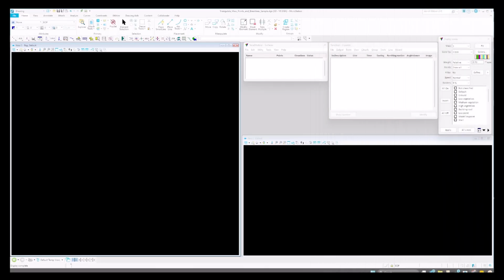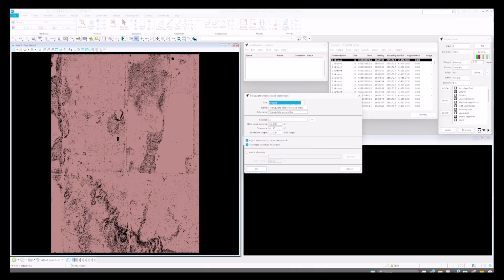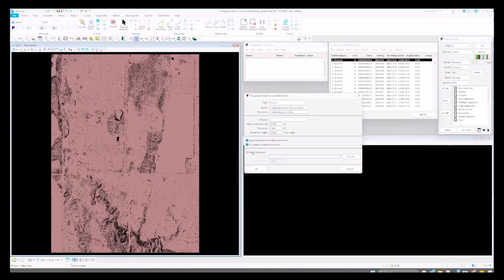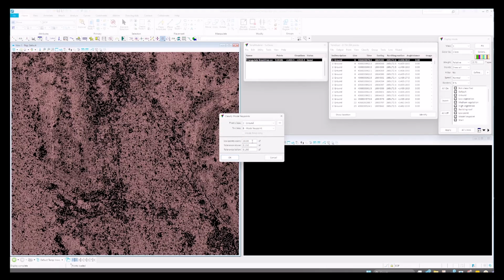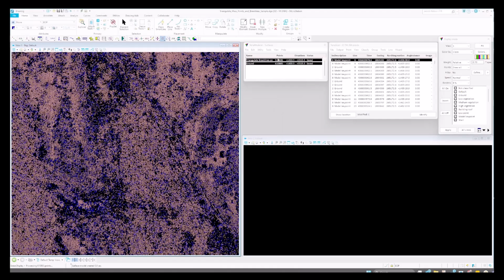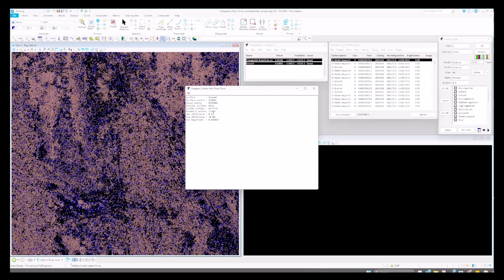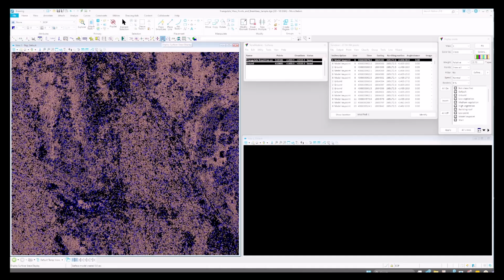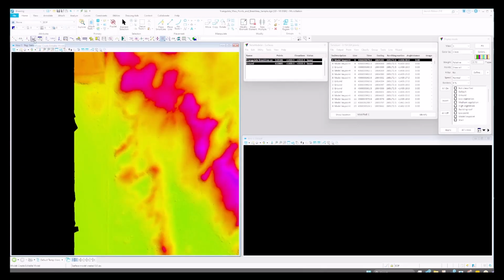TerraModeler - Triangulate Break Lines and Mass Points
The video provides an overview of the new features in Terra Modeler version 25.003, focusing on the Triangulate Break Lines and Mass Points tool, which enhances the creation of more accurate and smaller surface models from point cloud data.